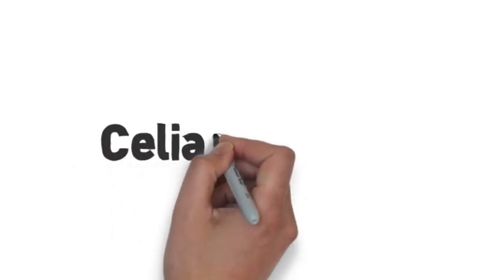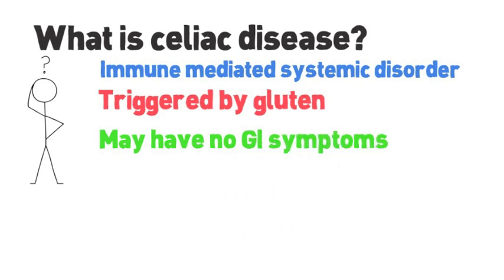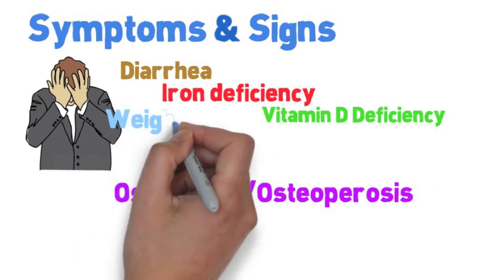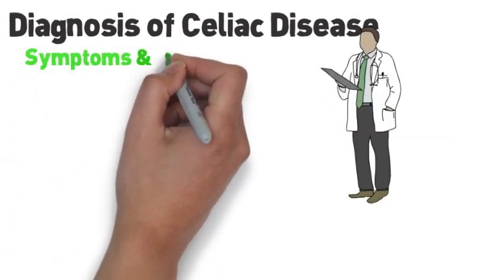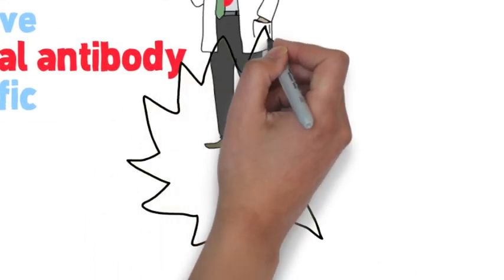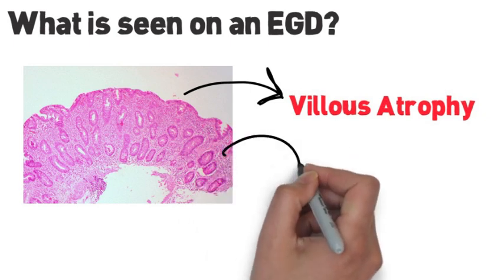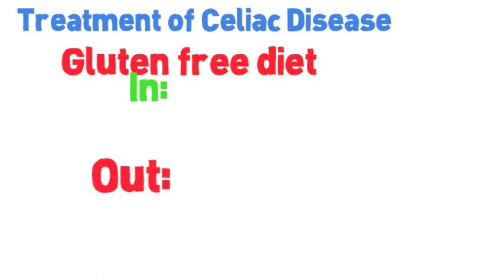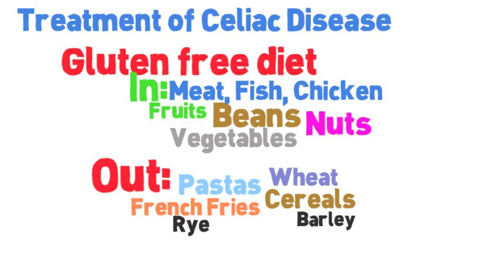Celiac Disease Made Simple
Today we discuss celiac disease. We talk about what is celiac disease and what triggers symptoms. In addition we also discuss the role of a gluten free diet and what food to avoid if you have celiac disease.